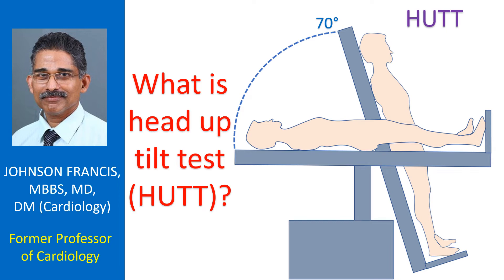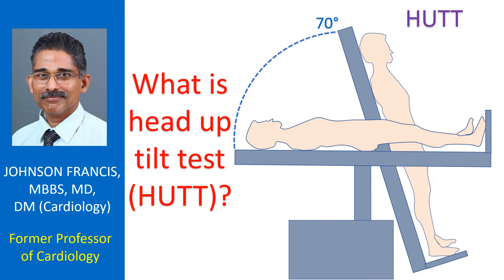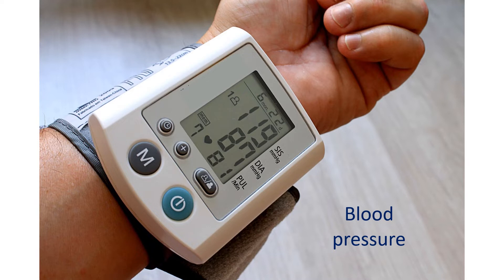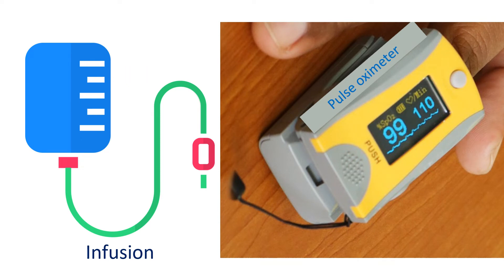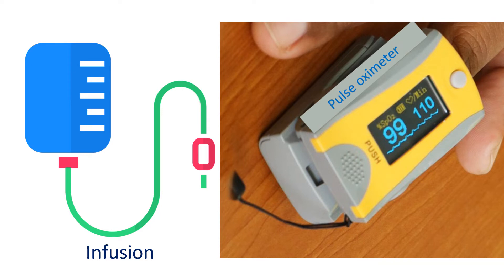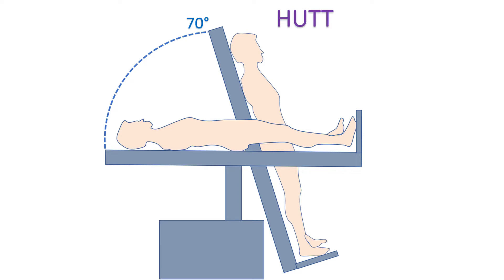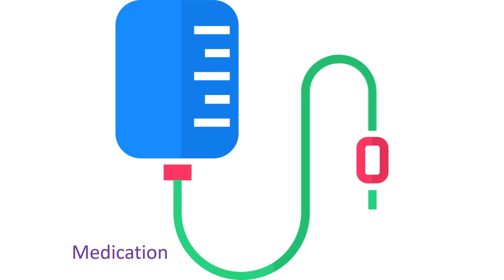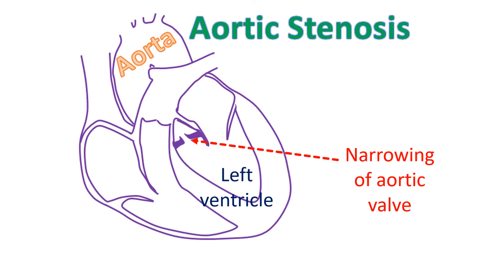What is head up tilt test HUTT?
Head up tilt test, known as HUTT or tilt table test is commonly done for the evaluation of recurrent episodes of fainting or dizziness with no other evident cause. Change in heart rate and blood pressure on assuming the erect posture is monitored in this test. It is also useful in the evaluation of postural orthostatic tachycardia syndrome (POTS), a condition in which the heart rate increases on standing up. Various protocols are followed in different centres for HUTT.